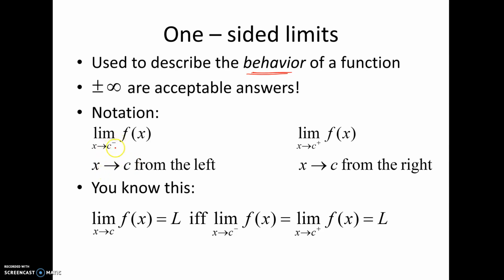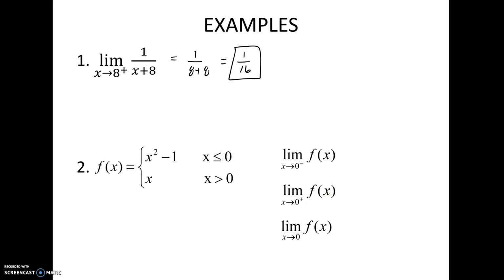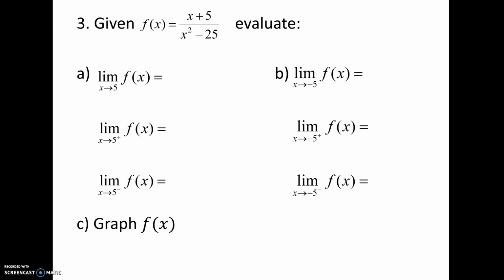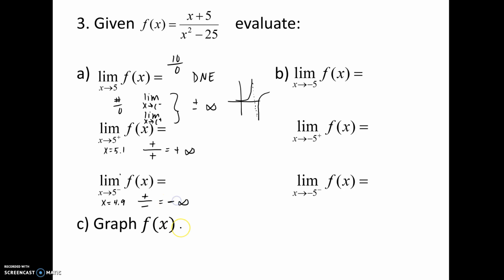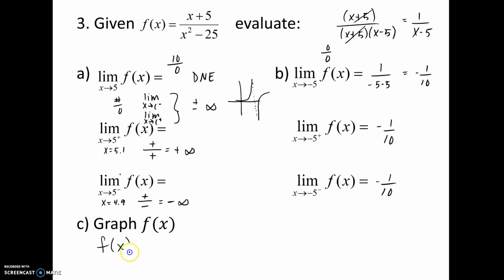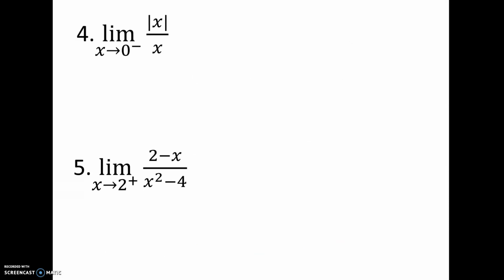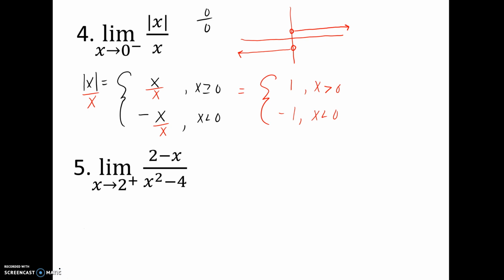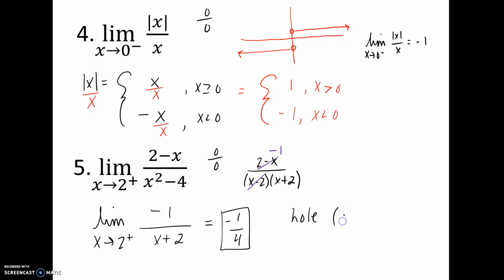1.4 (Day 1): Continuity